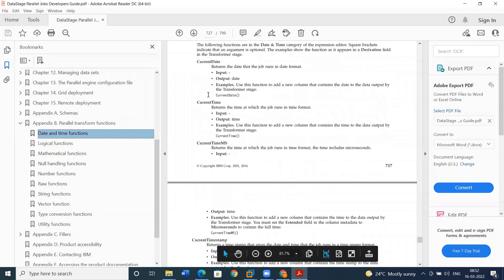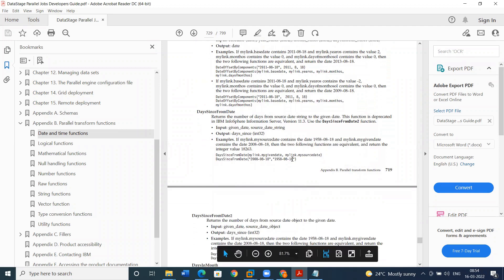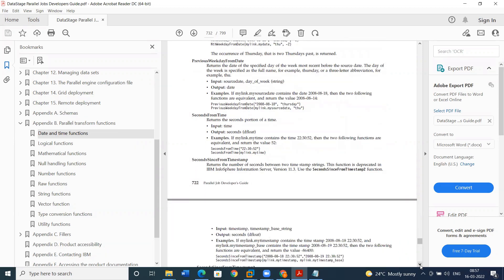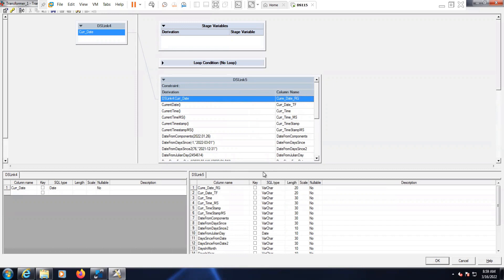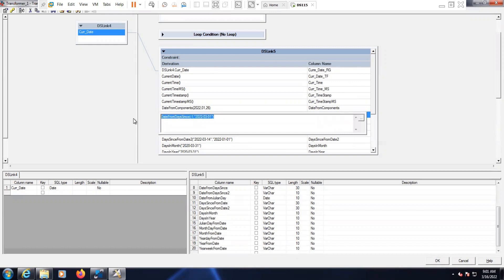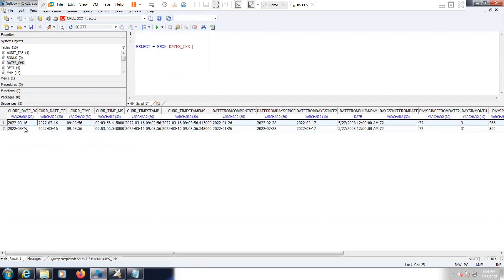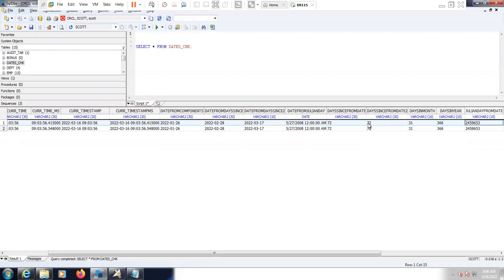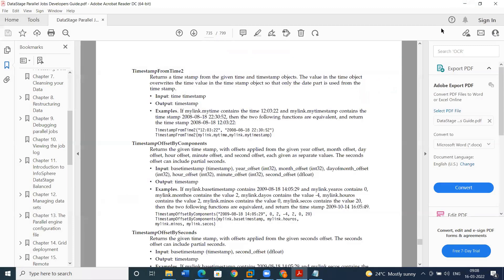Date and Time Functions in Transformer Stage ETL DataStage | DataStage Training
Date and Time Functions in Transformer Stage   ETL DataStage